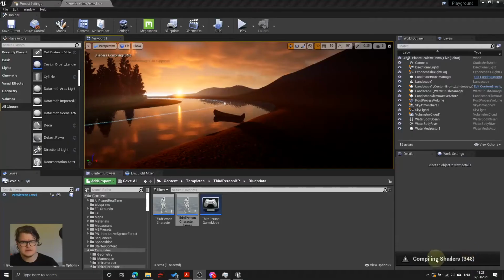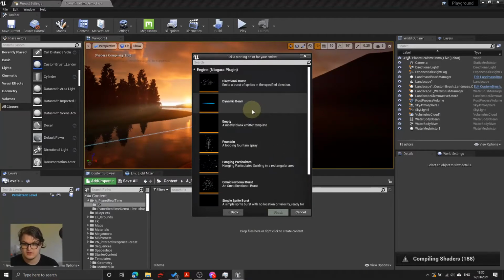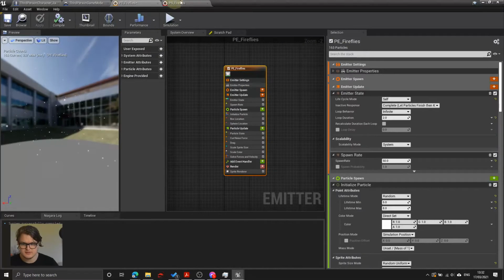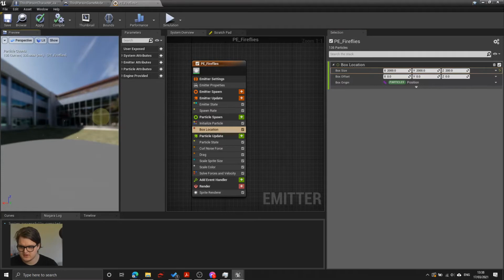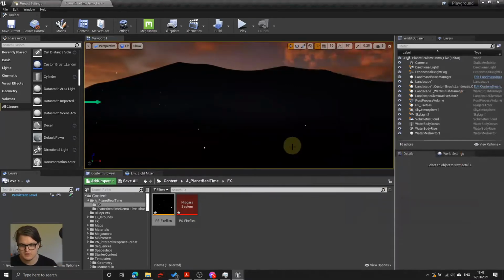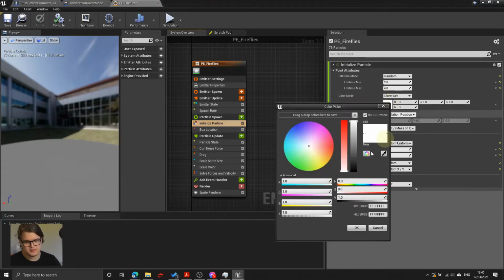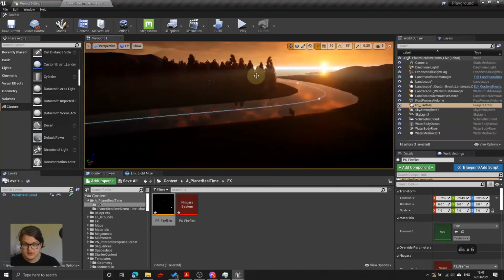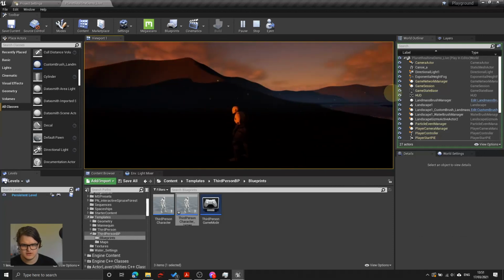How to create fireflies using the Niagara Particle System - Unreal Engine 4.26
A guide on how to adjust the default Hanging Particulates template to create fireflies in your UE4.26 worlds